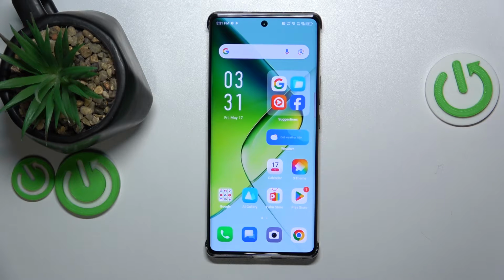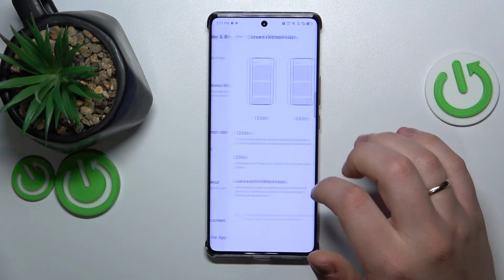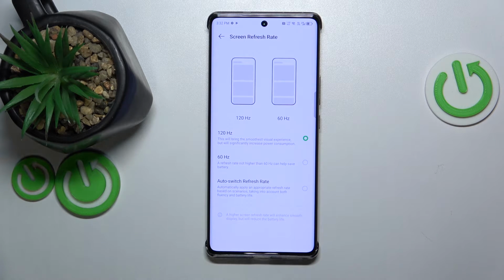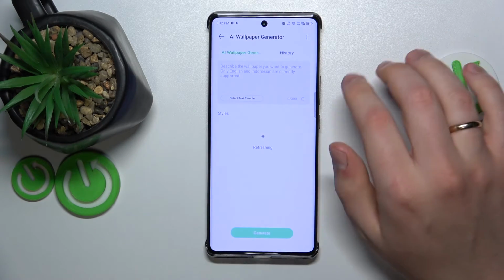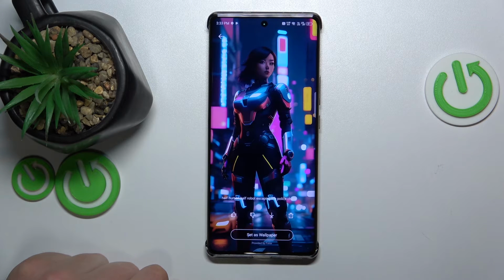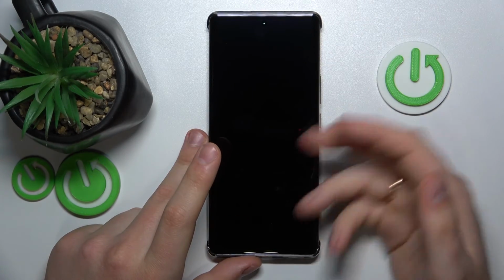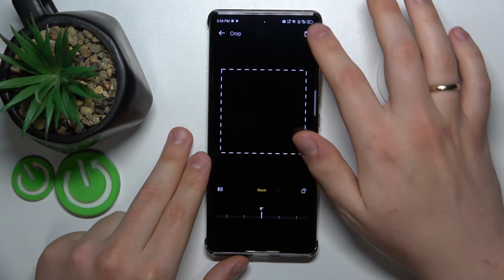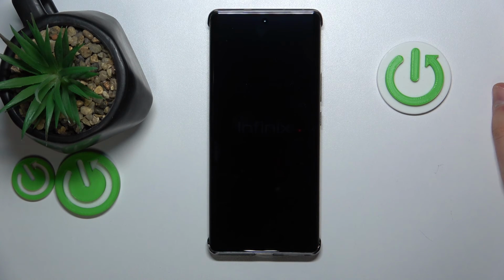INFINIX Note 40 Pro Tips And Tricks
Find out more info about INFINIX Note 40 Pro:
Discover the best tips and tricks for getting the most out of your INFINIX Note 40 Pro with this comprehensive guide. We will show you how to change screen refresh rate, how to use AI wallpaper generator, how to customize the Always On Display and much more. Follow our steps and customize your phone to your needs.